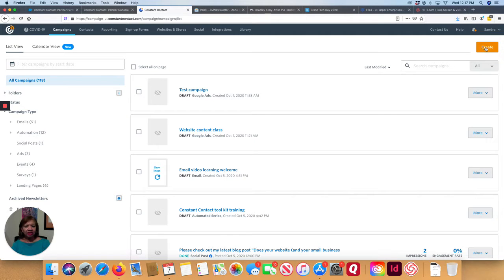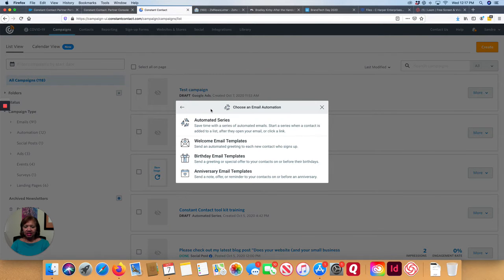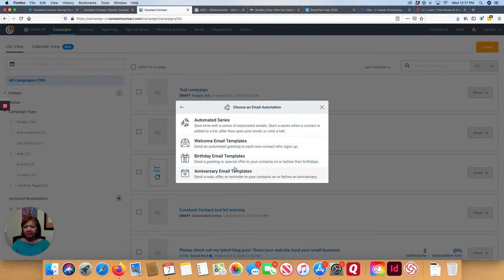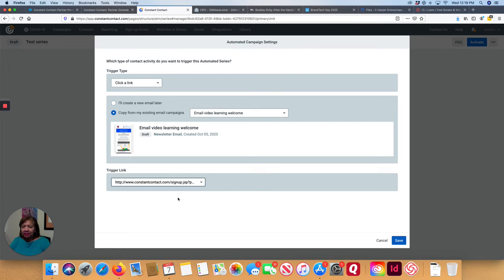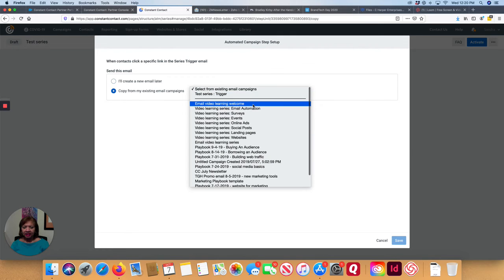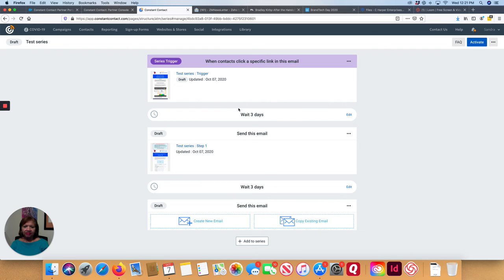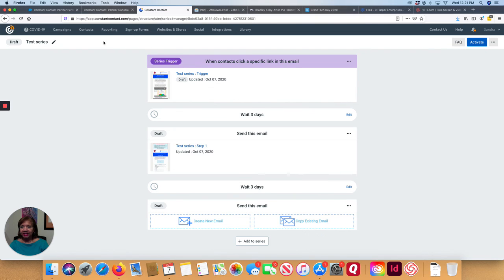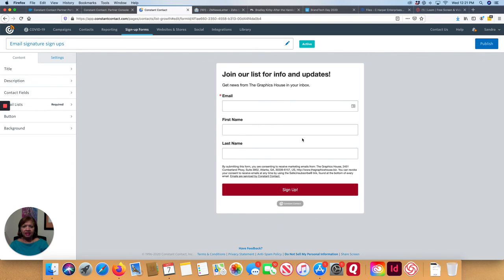Constant Contact tools - Email Automation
Save time by automating your emails with Constant Contact's email automation tool.